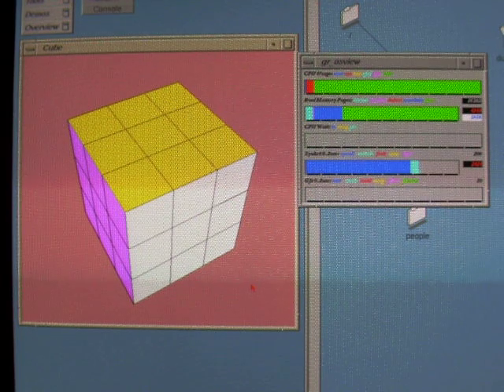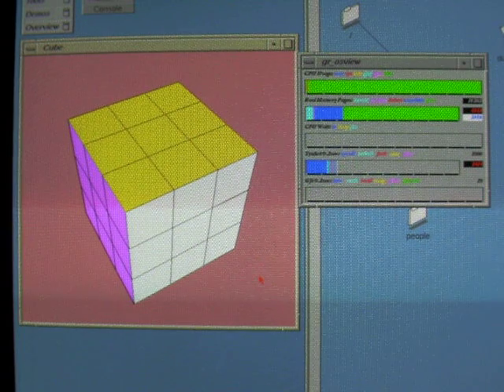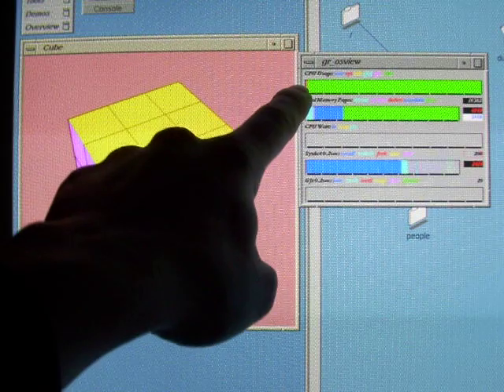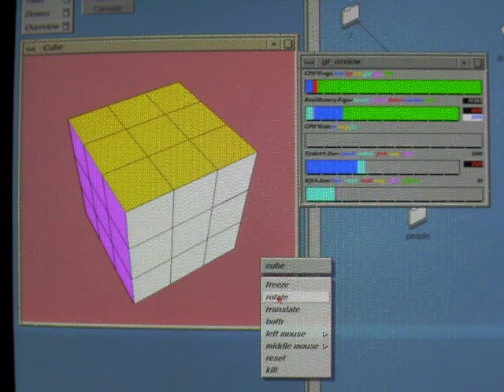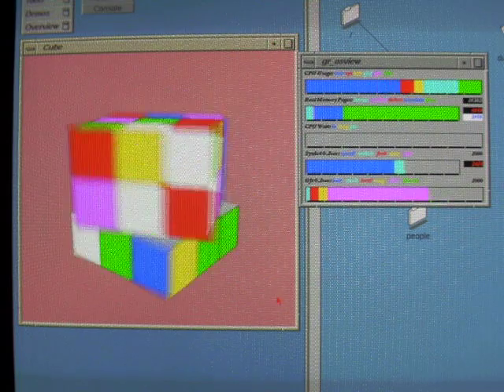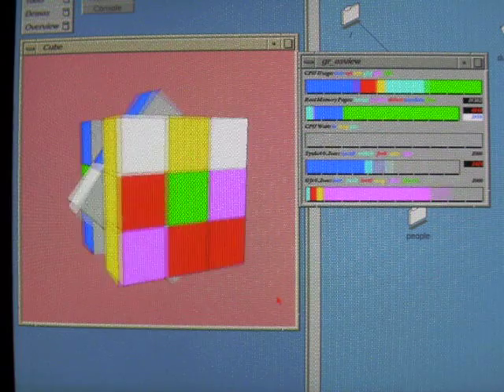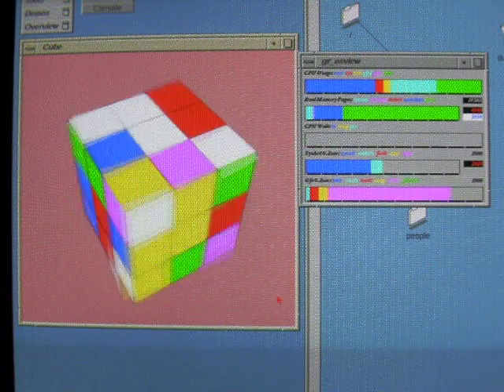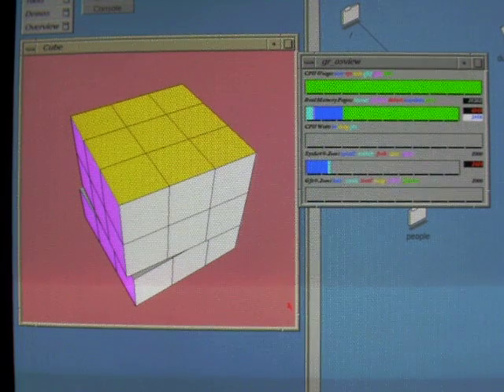4D/20 Turbo scrambling and solving a Rubiks Cube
One of the demo programs that comes with Irix 4.0.5 is called Cube and what it does is give you a 3D Rubiks Cube. You have the option of scrambling and solving it yourself or you can let the computer do both on its own. Sure as hell is not fast but still fun to watch a computer do it on its own and actually break a sweat.

On another note, I deliberately made my voice sound all geeky for this video.